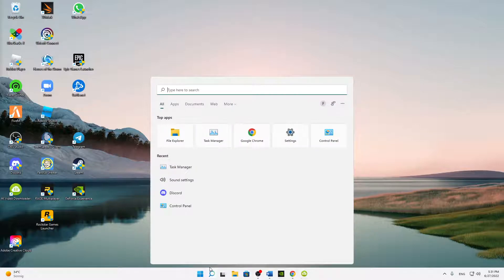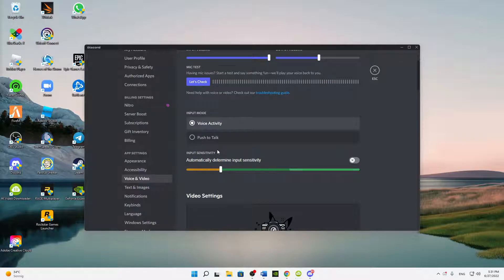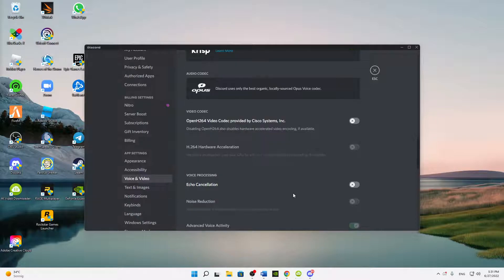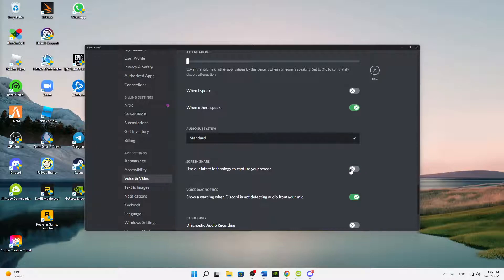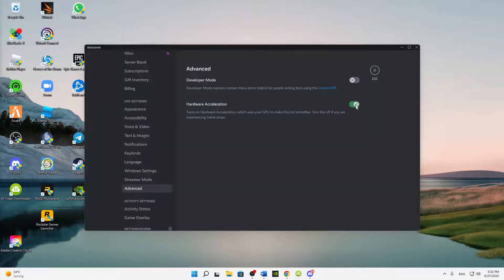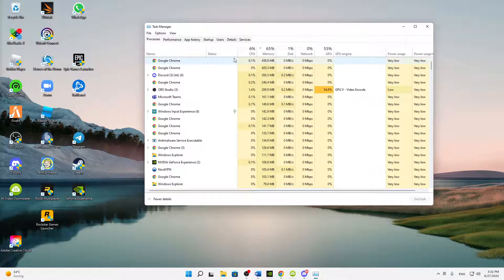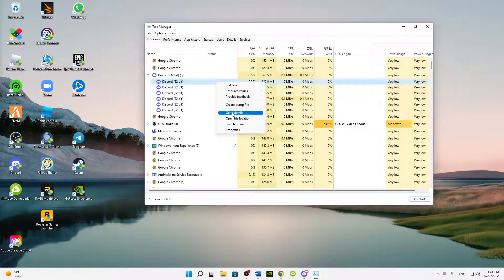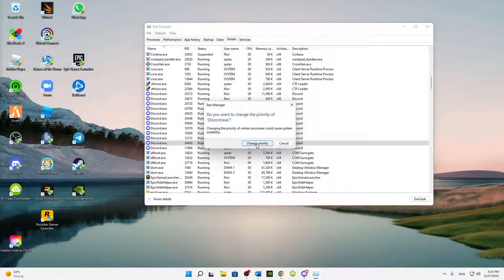Discord – How to Fix Discord Stream Lagging! | Complete 2025 Guide